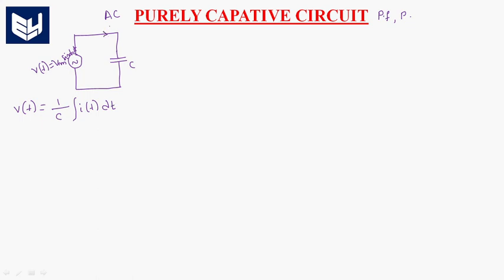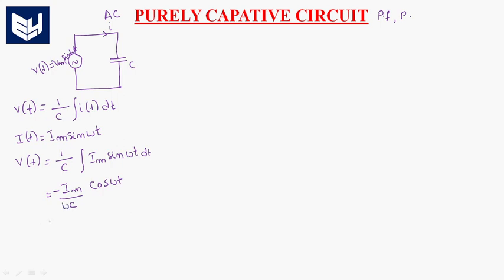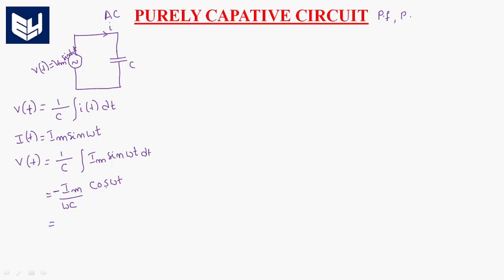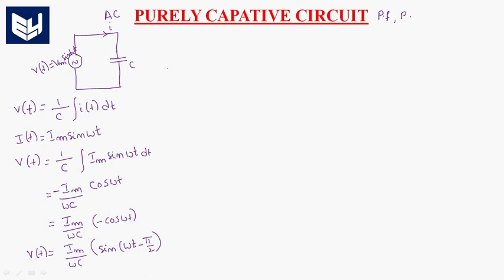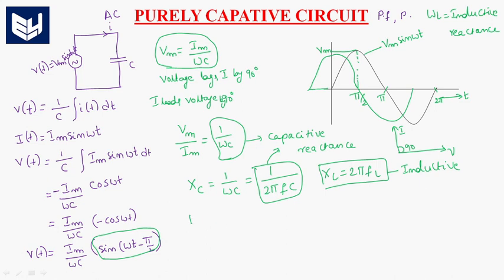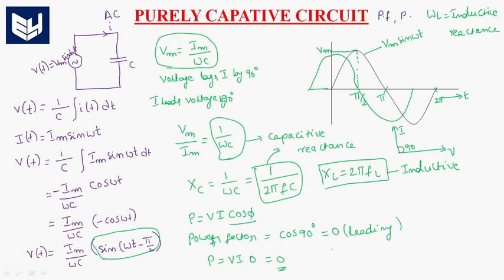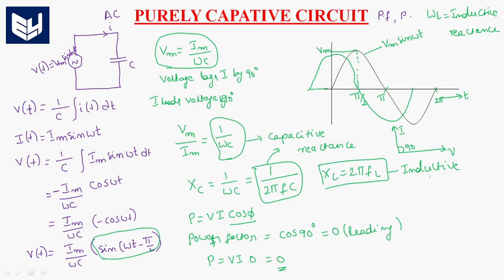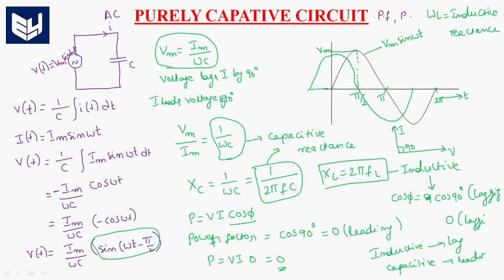Capacitive Circuit | AC supply | Electrical Circuits | Lec-37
Electrical Circuits
Purely Capacitive Circuit with AC Supply